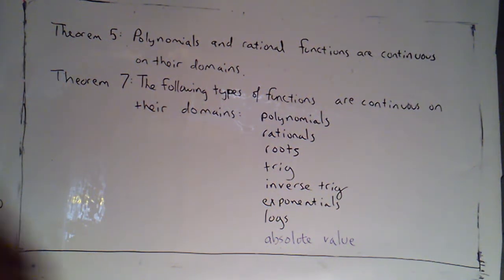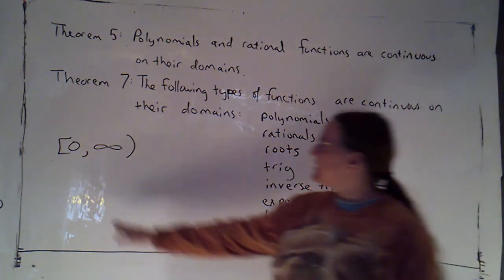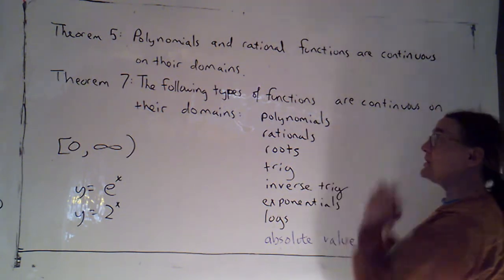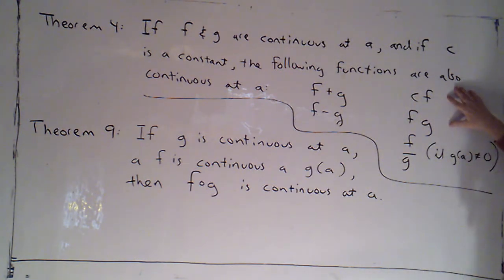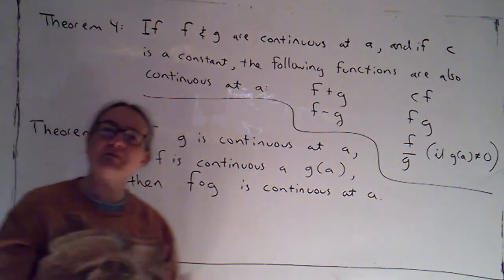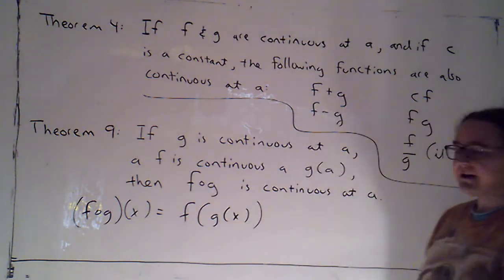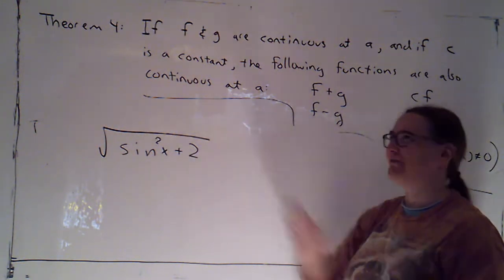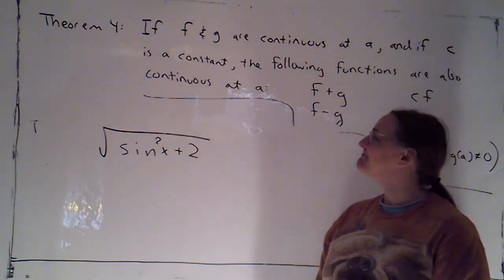3a 2 5 part 5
We look at the theorems that tell us that if we combine continuous functions using arithmetic or composition, the function we build will also be continuous.